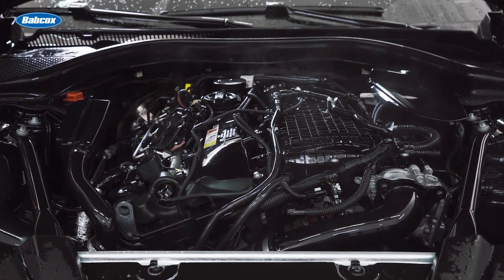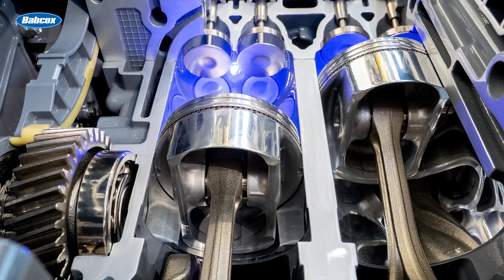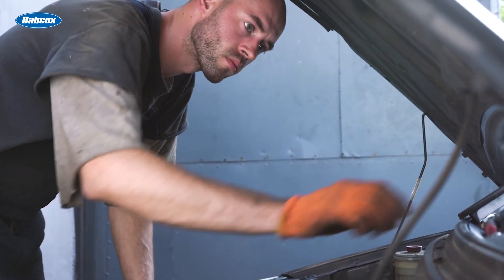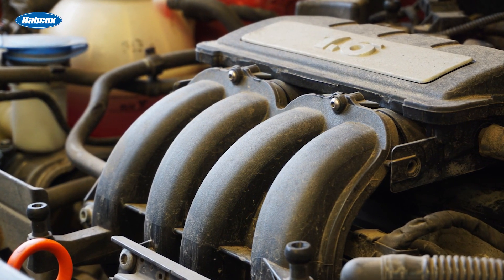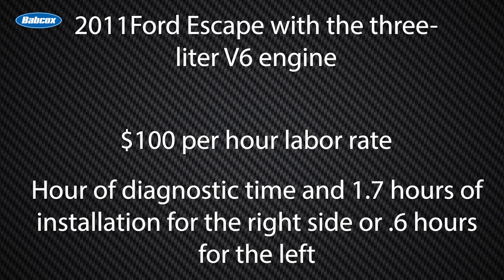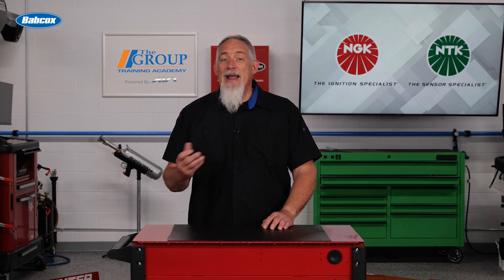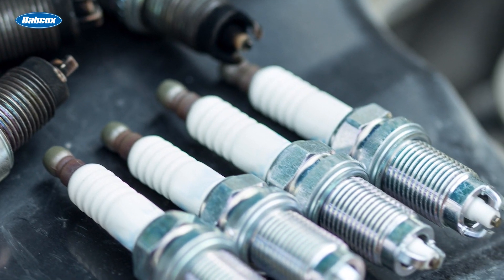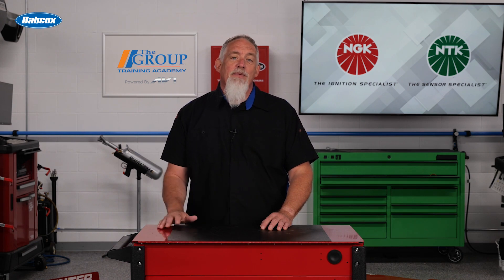Ignition System Secrets Every Tech Should Know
When it comes to ignition-related drivability problems, are you taking advantage of all the opportunities you’re presented?